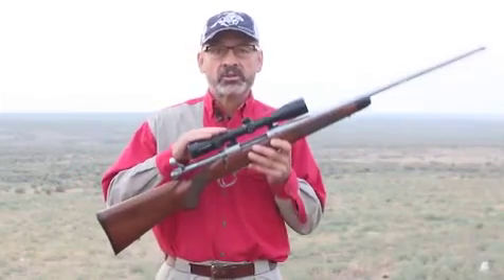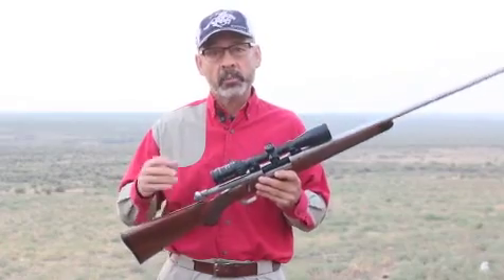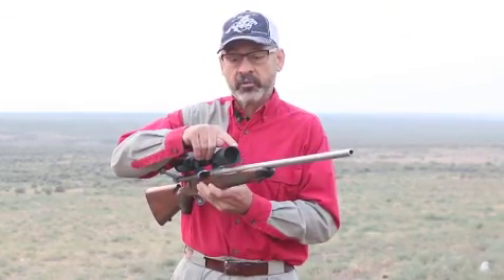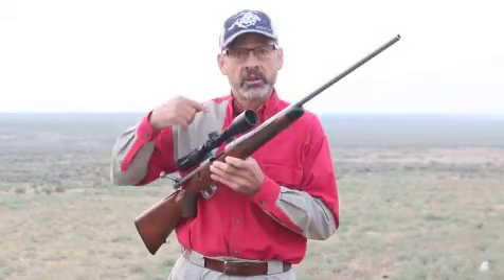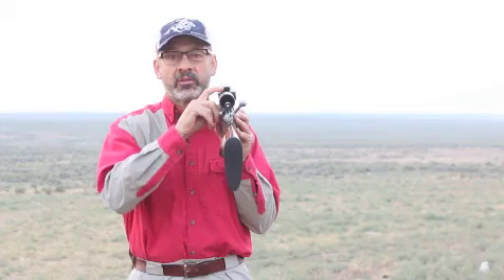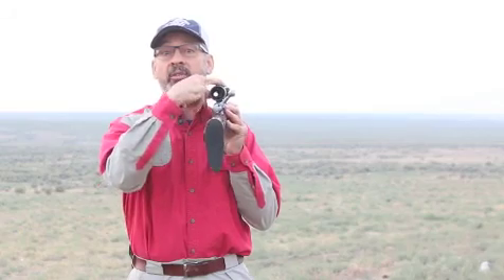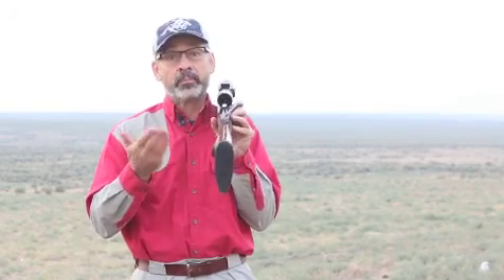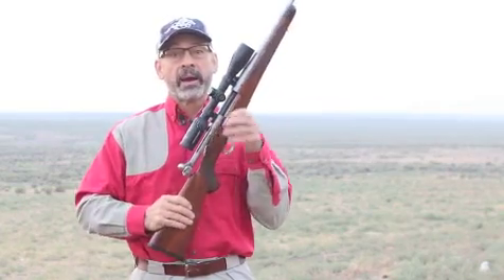How Important Is Scope Brightness? By Ron Spomer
Brightness isn't the most important feature in a riflescope, but most of us appreciate it. In this video you'll clearly see how objective lens diameter works hand in hand with magnification to make any scope brighter or darker.